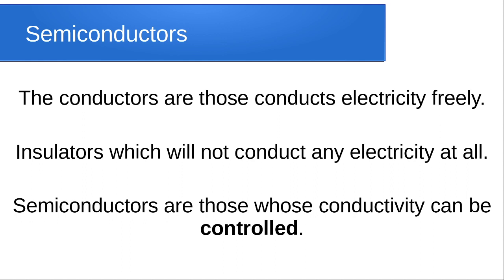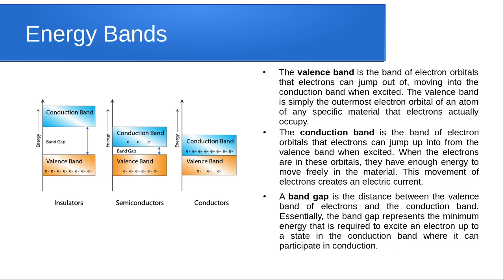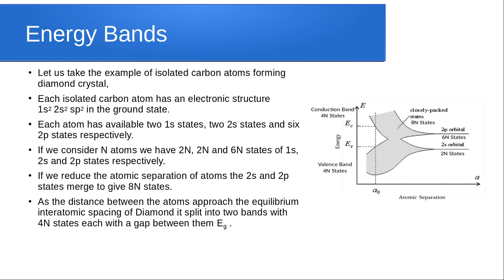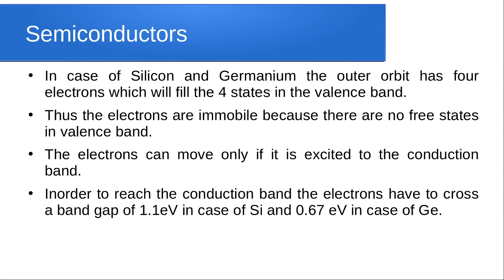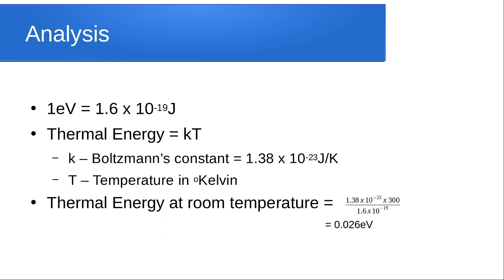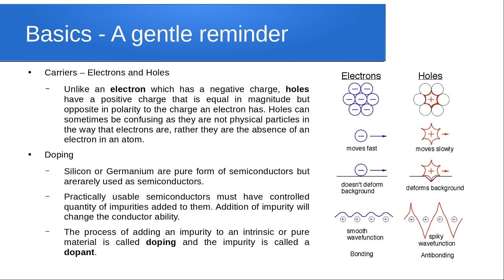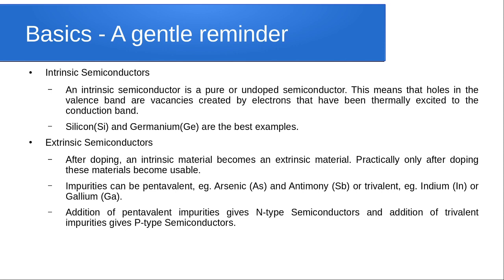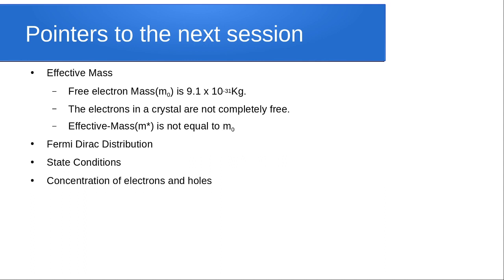Prof. Paul Ansel _ Video Lecture Series_Video_2_ECT201 Solid State Devices_Basics of Semiconductors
In this video of the video series by Prof. Paul Ansel V. on the subject Solid State devices based on KTU syllabus, the basic fundamentals of semiconductors are discussed. The video throws light into the concepts of energy bands, doping, electrons & holes, intrinsic & extrinsic semiconductors. This video will serve as a reminder of various topics the viewers might have studied in their 10 + 2 physics classes.